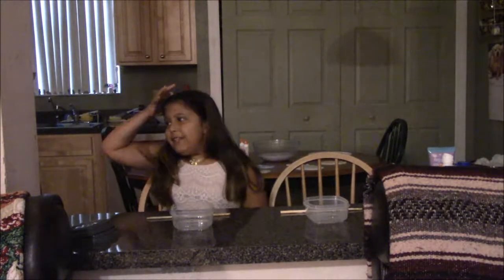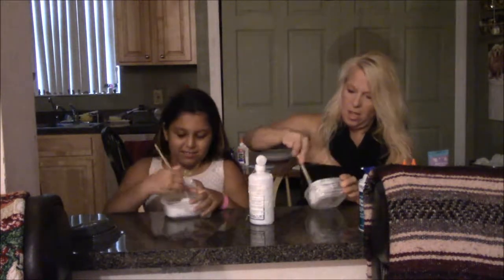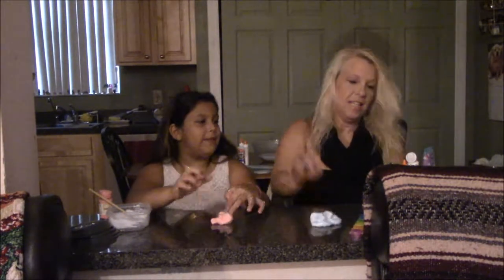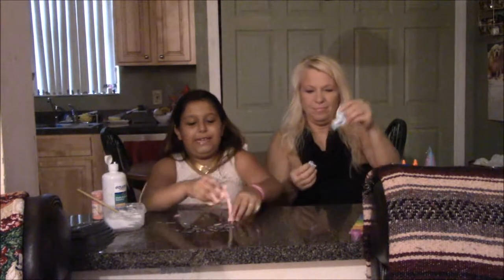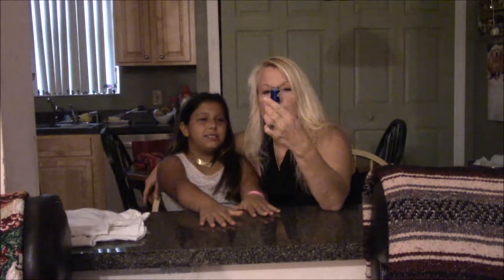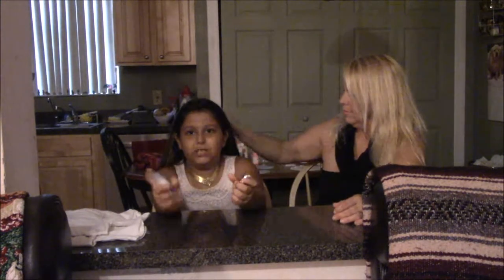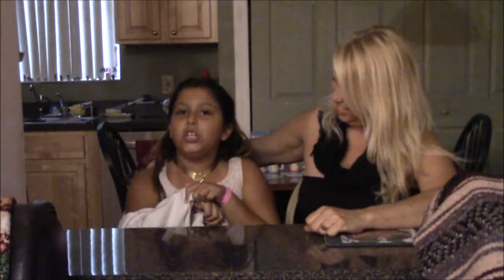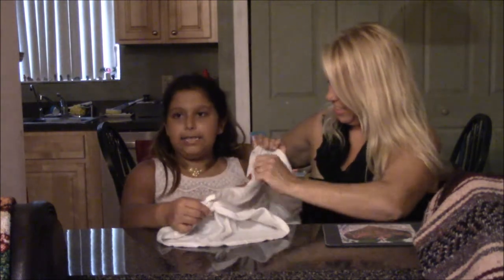Back to school 2017